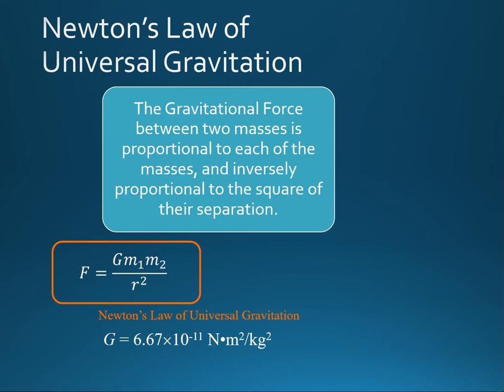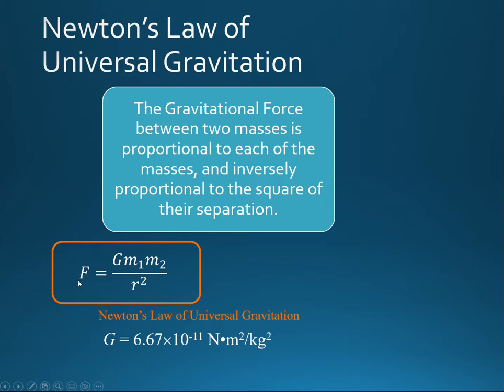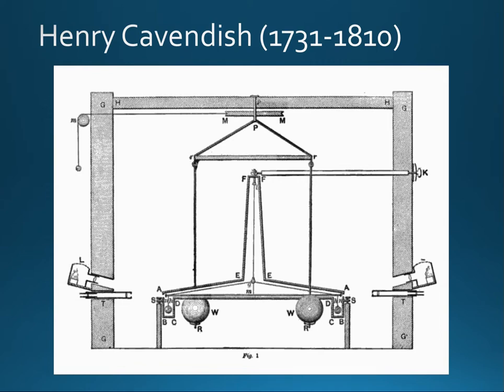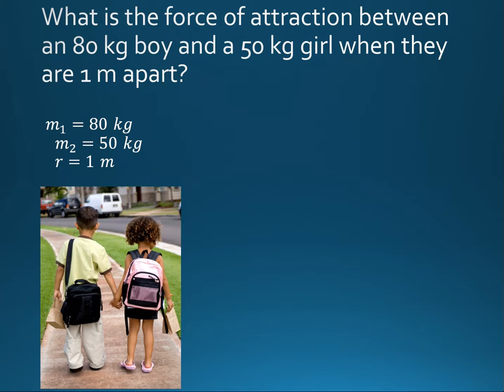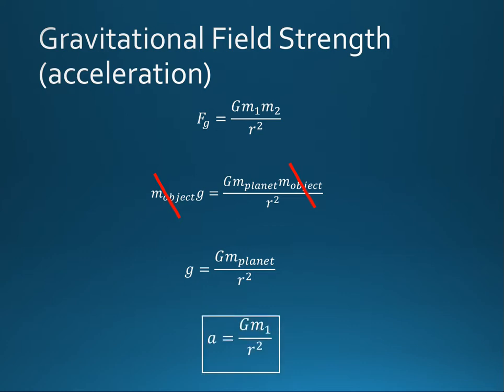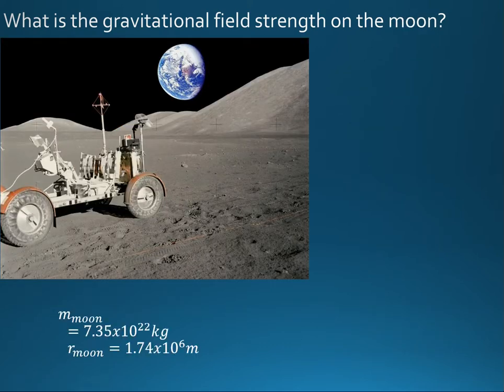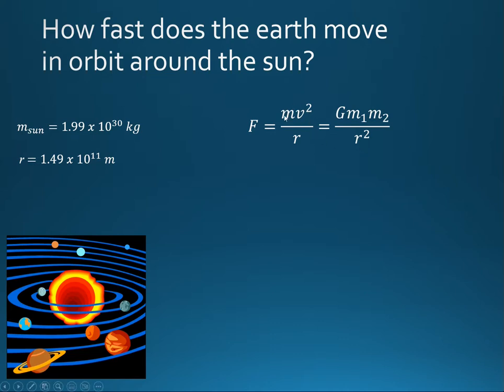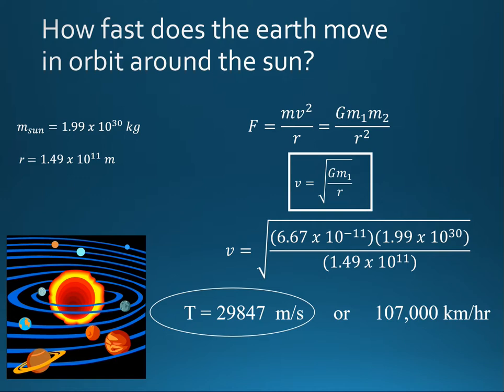Physics 30 Ch 6 Lesson 1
Physics 30 chapter 6 lesson 1. This chapter looks at gravitational fields starting with the gravitational constant.